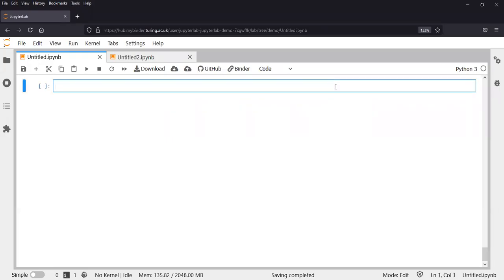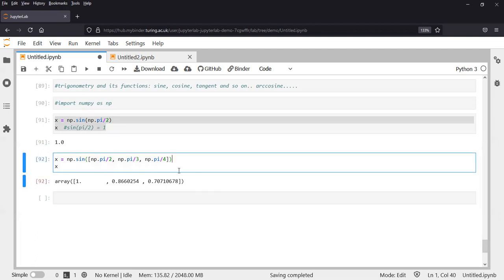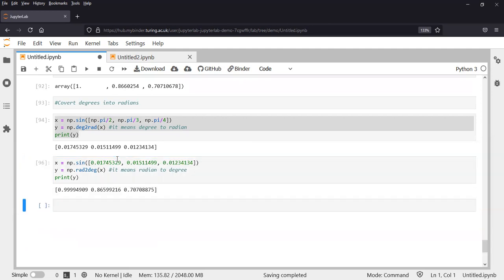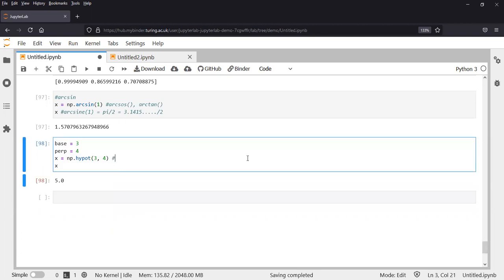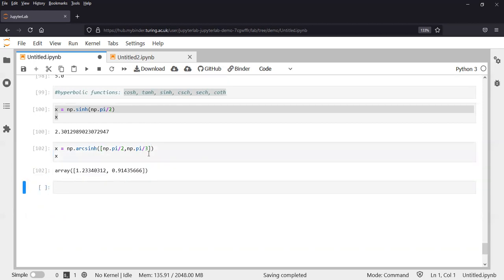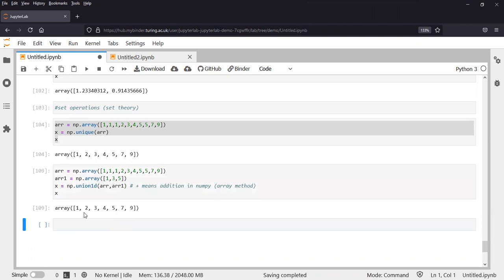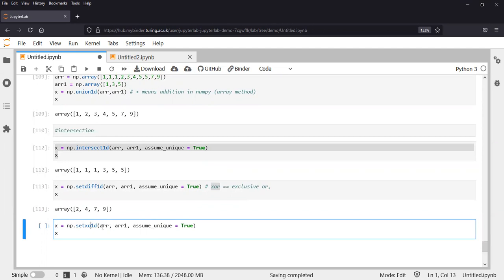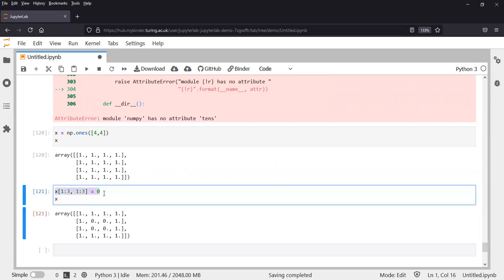(Python) numpy part 8